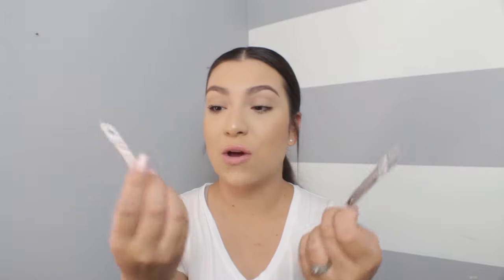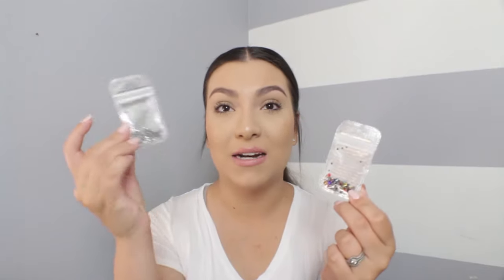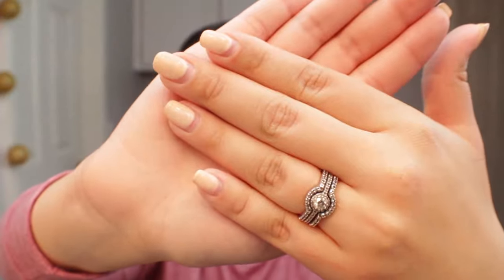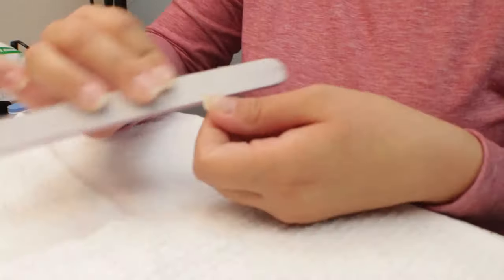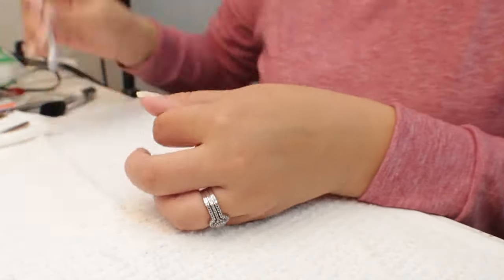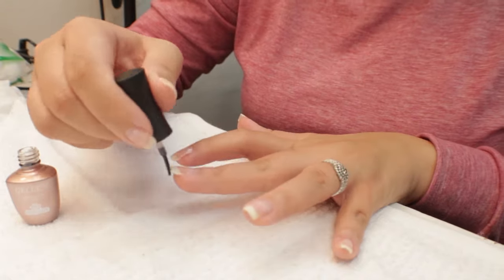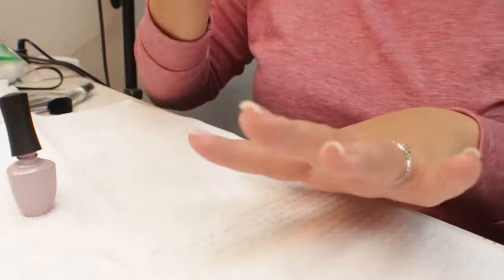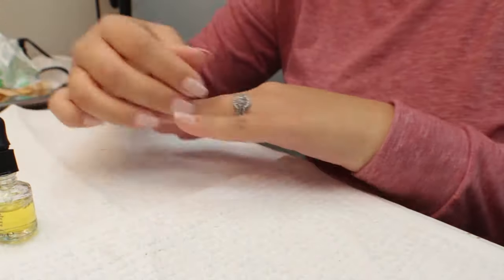Gellen Gel Nail Polish Kit Review | Breanna McDaniel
Hey guys, today I am reviewing a gel nail polish kit I recently purchased off Amazon. I’m going to be sharing with you guys the pros and cons of this kit and also sharing a quick little demo of me doing my gel nails with this kit.

Products Mentioned:
Gellen Gel Nail Kit

Gelish Structure Gel Polish
*This structure gel is pink and the one I purchased was clear but it’s the same thing just different color.